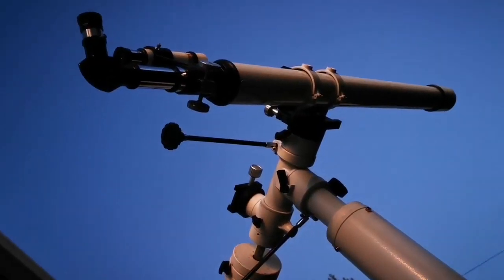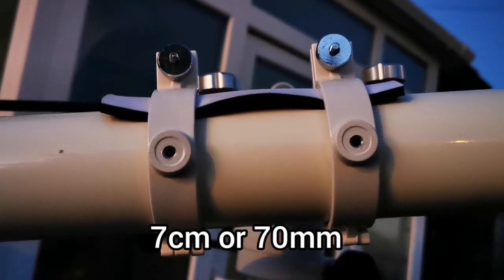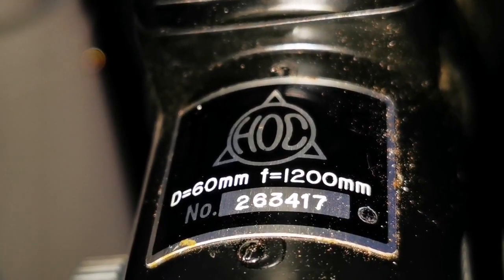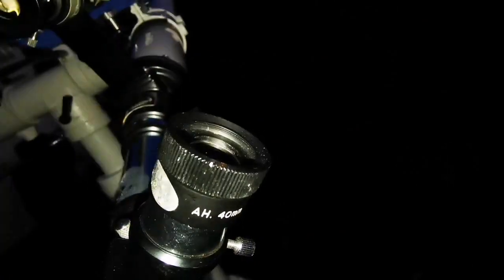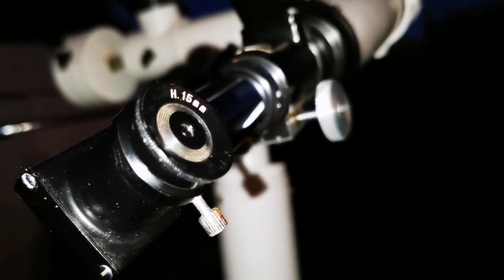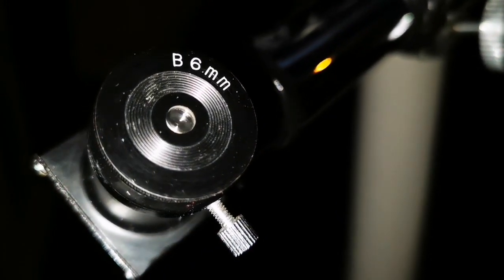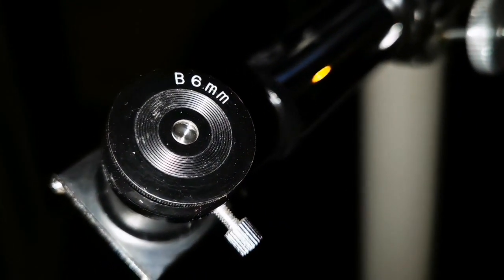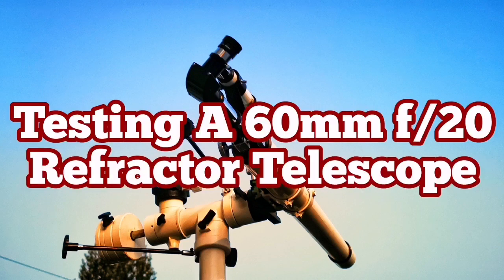Testing A 60mm F1200mm f/20 Classic Vintage 1961 Refractor Telescope On Jupiter And Moon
In making this video I have used these optical instruments :
HOC 60mm F1200mm f /20 Fraunhoffer Refractor Telescope. Outside diameter of tube is 70mm.
Tube rings and small dovetail bar for Skywatcher Evostar ED72 Apochromatic Refractor Telescope.
A thick foam mouse pad to adapt the ring to optical tube.
Huygens 40mm, 25mm, 15mm, 12.5mm 0.96" eyepieces.
Bertele 6mm 0.96" eyepiece.
A 0.96 mirror star diagonal.

In this video I do an unboxing of a rare f/20 HOC 60mm x 1200mm Refractor telescope tube and accessories.

"H.O.C" is "Hitomi Optical Machine Co. （ヒトミ光機(株)".

The company exported telescopes abroad. It was located in Itabashi district where Takahashi company is located.

It is also known under these brand names :

RS61-D and RS61-R

Carton 60mm f/20

1961 Soligor 60mm f/20

Milo (Yamamoto) SYW 60mm f/20

Orbit Scope SYW 60mm fl=1200 f/20 Model 2258 Equatorial Refractor

Royal-Astro R-61D

Similar ones are Number 56 (Hiyoshi optical co.) or Number 207 (Hitachi optical co.)

It is also known as Kenko TA1200 Astronomical Telescope D=60mm F=1200mm.